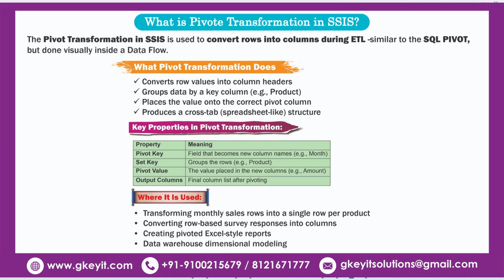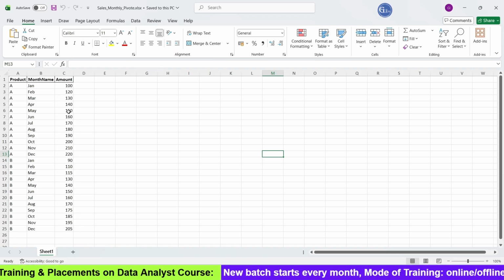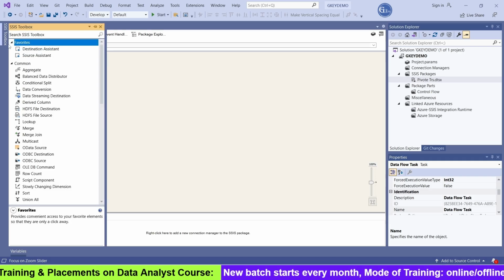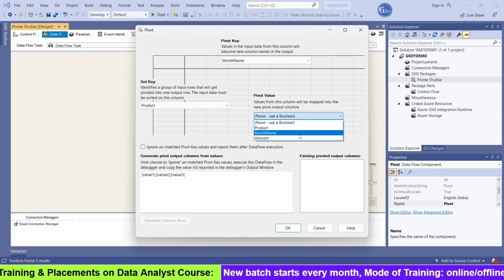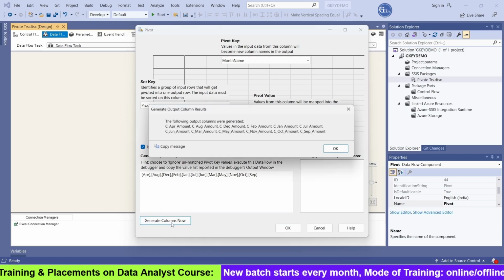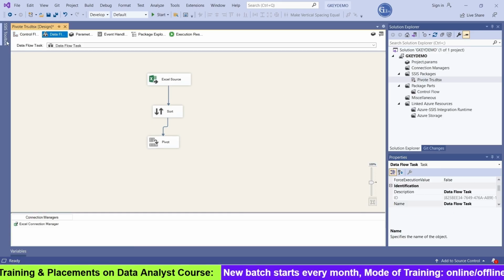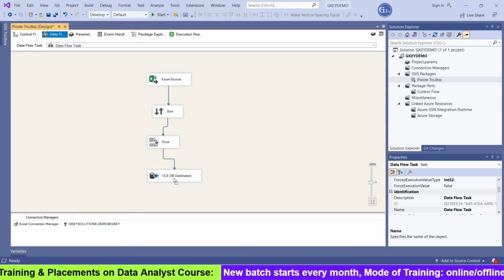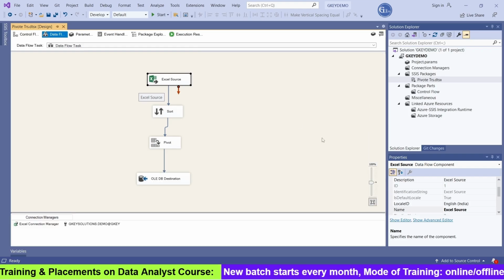Part-38: What is Pivote Transformation in SSIS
• How to convert rows to columns using Pivot Transformation
• SSIS – Row-to-Column conversion using Pivot
• Difference between SQL PIVOT and SSIS Pivot Transformation